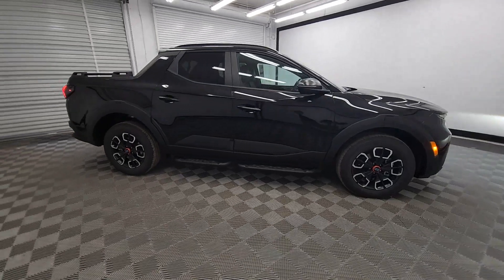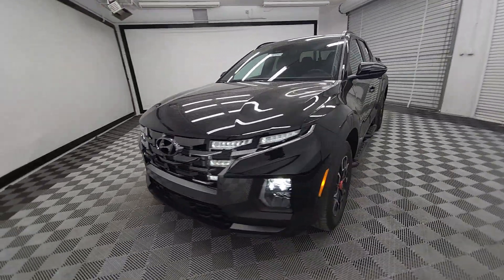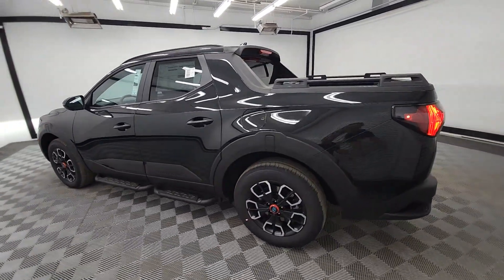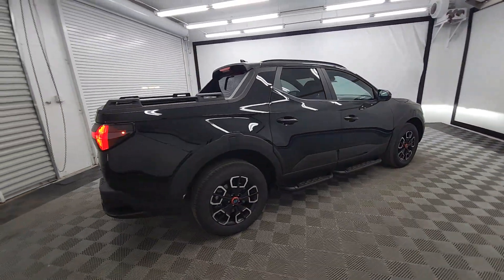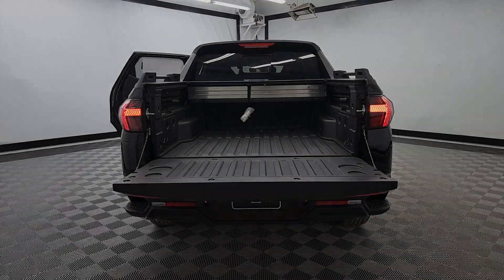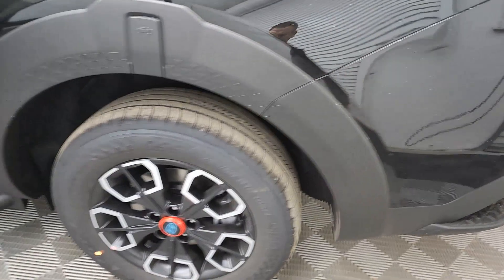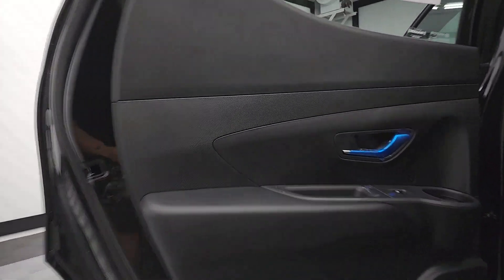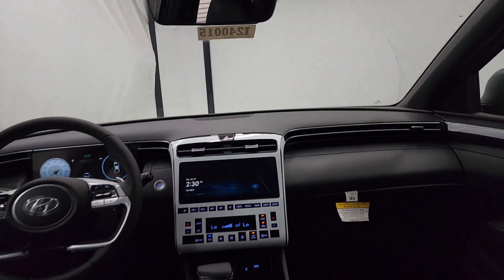2024 Hyundai Santa_Cruz Birmingham, Hoover, Alabaster, Vestavia Hills, Helena I240161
Phantom Black New 2024 Hyundai Santa_Cruz XRT available in 1595 Montgomery Hwy., Birmingham, Alabama at Tameron Hyundai. Servicing the Birmingham, Hoover, Alabaster, Vestavia Hills, Helena area.

Tameron Hyundai
1595 Montgomery Hwy

This 2024 Hyundai Santa Cruz XRT AWD will give you space and amenities normally reserved for a class above. Get an amazing vehicle with all the bells and whistles for a great price. Here at Tameron Hyundai we take Americas best warranty and double it giving you 20 YEARS/200000 MILES of peace of mind. Dont settle for anything less than a Tameron Hyundai.brbrPhantom Black 2024 Hyundai Santa Cruz XRT AWD Shiftronic 2.5L I4 19/27 City/Highway MPGbrbrWe roll out the red carpet for our customers and we want your experience with Tameron to be the best youve ever had. No matter your credit we can get you excited! Please give us a call or stop by to test drive we work hard for our customers. We would love the opportunity to earn your business! At Tameron Hyundai youre going to love the way youre treated! We offer financing for ALL credit situations. Please give us a call or stop by to test drive we work hard for our customers.